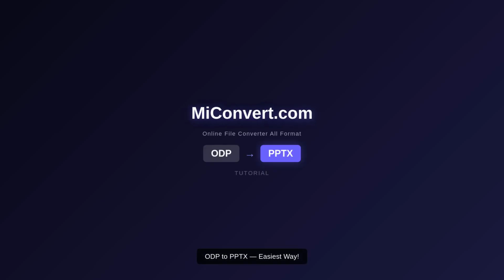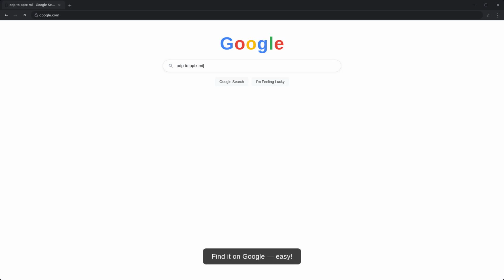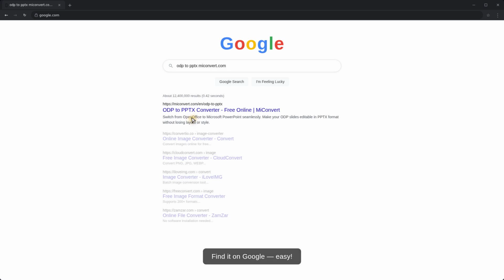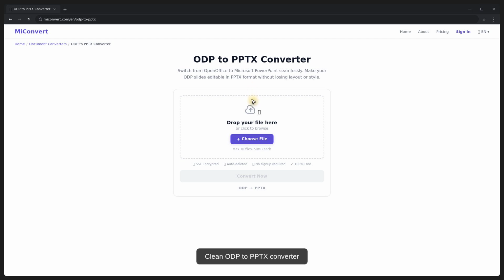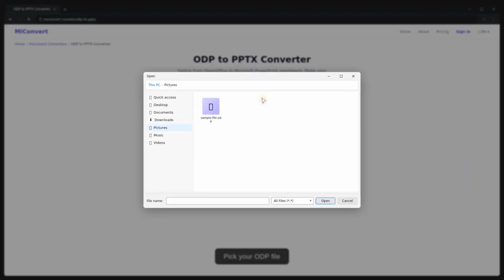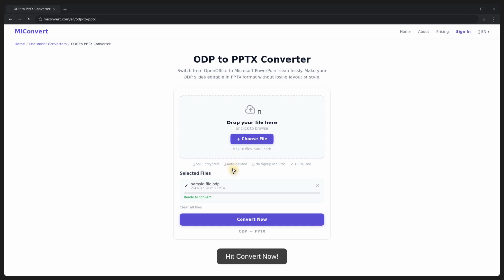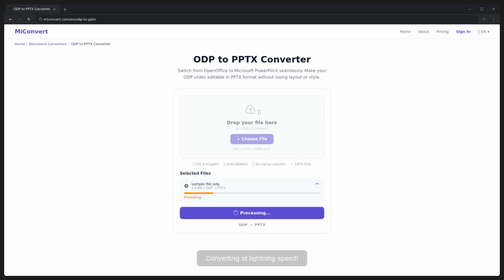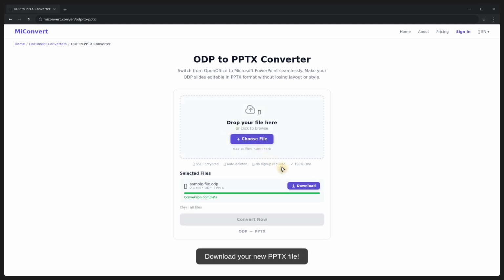ODP to PPTX Conversion Made Easy — Free & Fast | MiConvert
Discover the easiest way to convert ODP files to PPTX — 100% free, no registration!